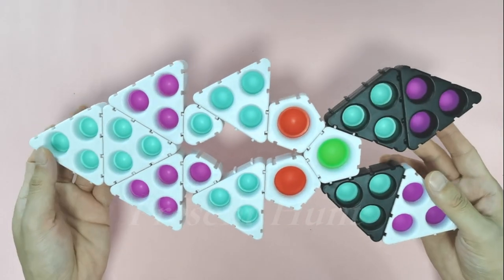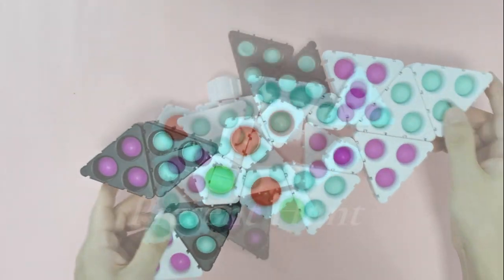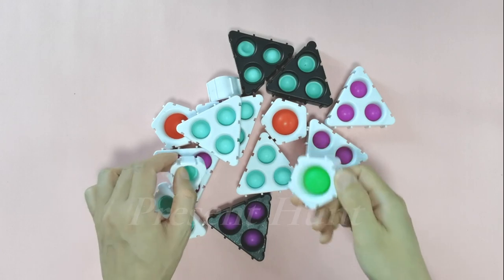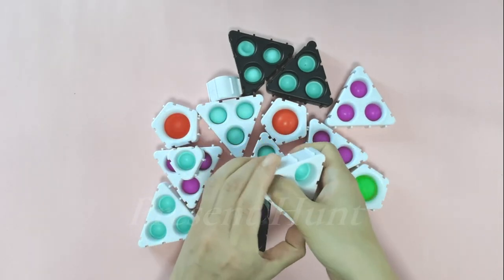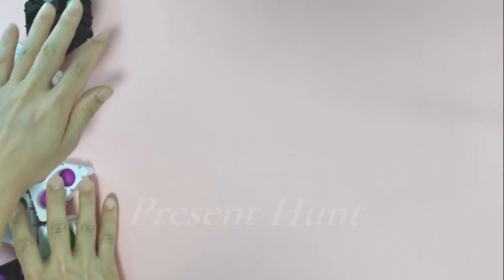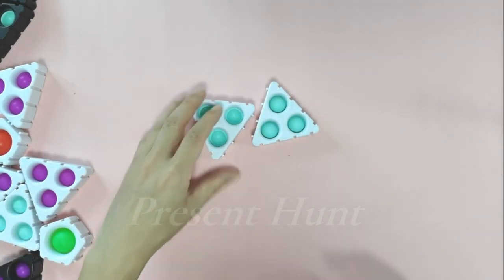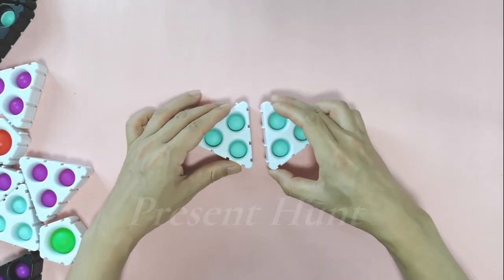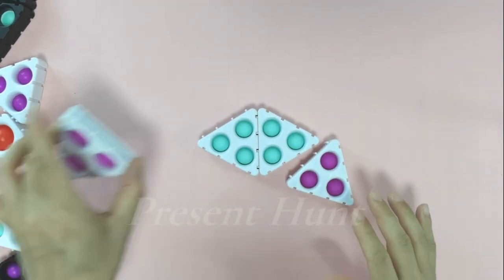Fish Pop It Fidget Toy - Pop It Jigsaw Puzzles #11